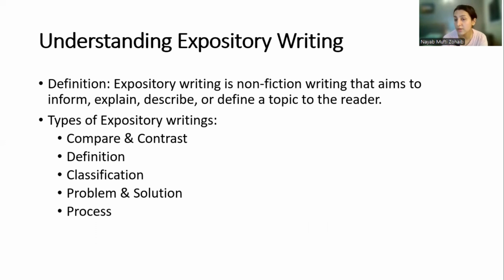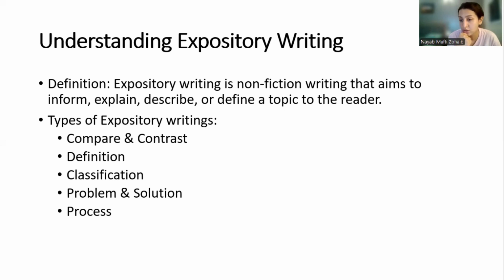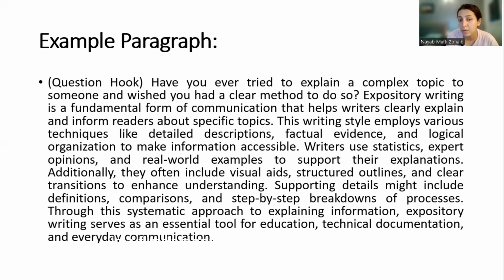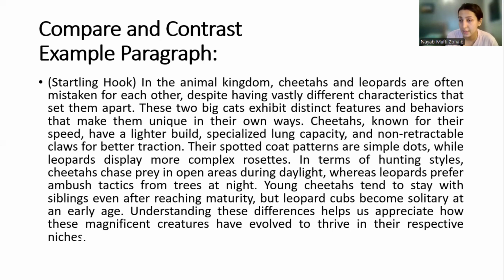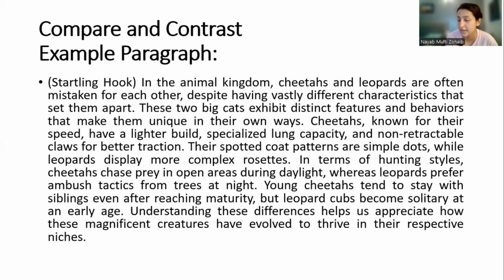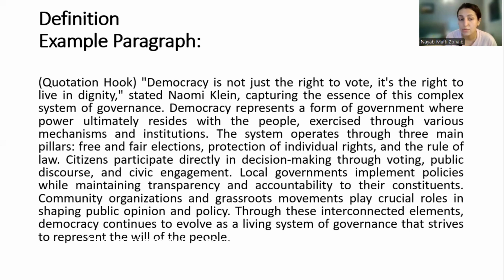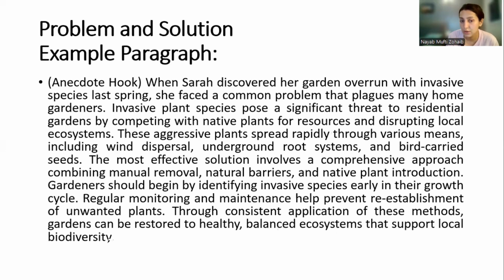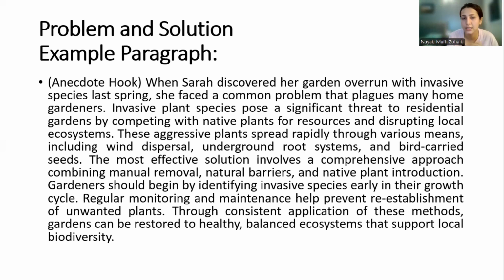Structure of writing expository paragraphs| Write an A+ Expository Paragraphs in half Hour or LESS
Definition: Expository writing is non-fiction writing that aims to inform, explain, describe, or define a topic to the reader.
Types of Expository writings:
Compare & Contrast
Definition
Classification
Problem & Solution
Process
Expositorywriting is non-fiction writing that aims to inform, explain, describe, or define a topic to the reader.